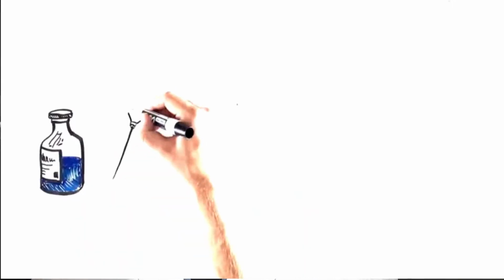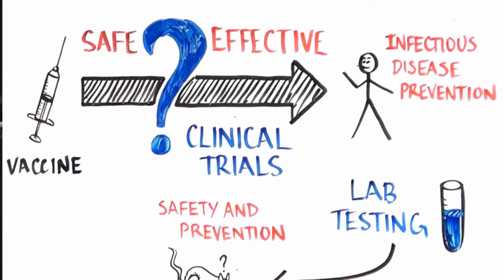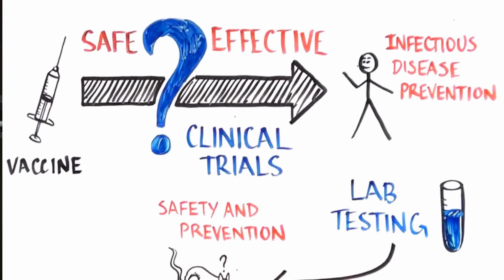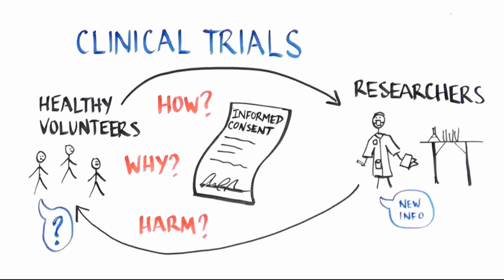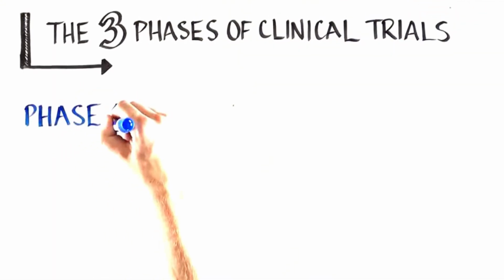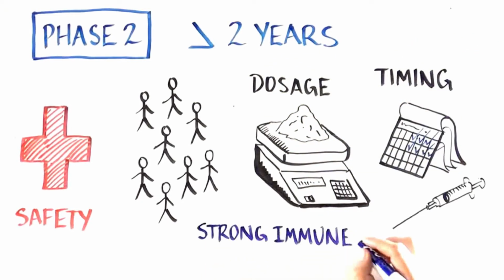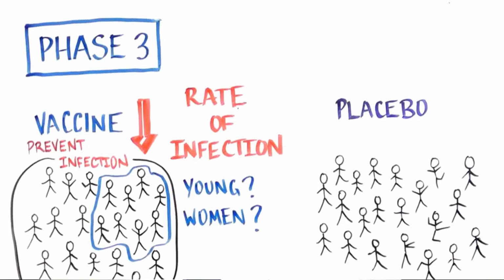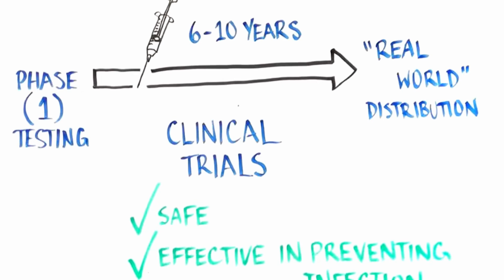Covid19! How do we create vaccines?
This video will discuss how vaccines are made. Starting from scratch and how it is tested in animals until human trials. It gives us an idea of how long and arduous the process of making a vaccine really is. I hope you will learn something new in this video.